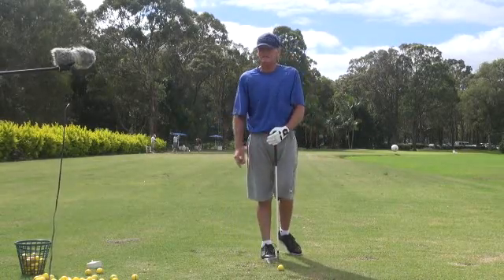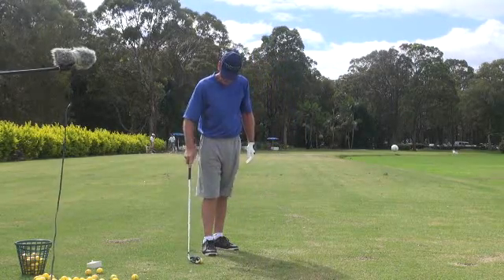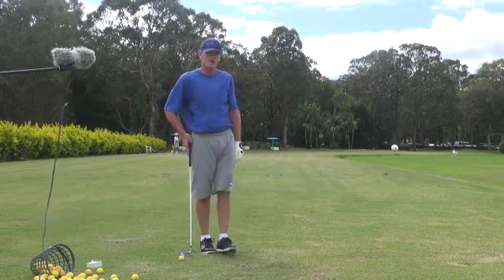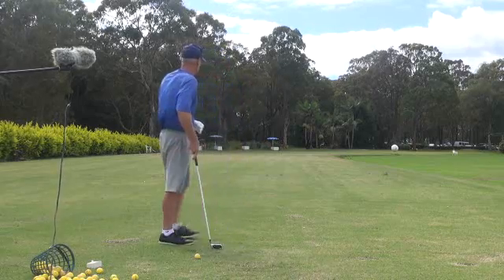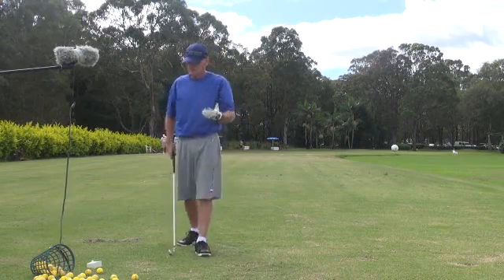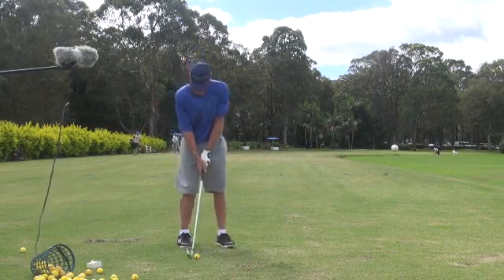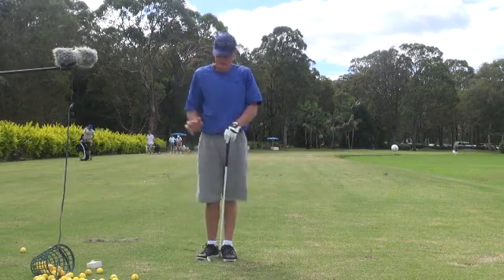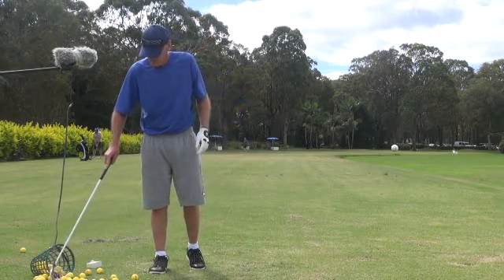No Flinch Swing Process 1